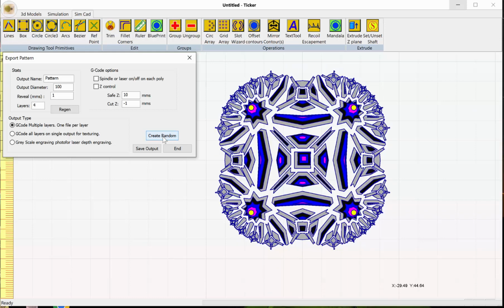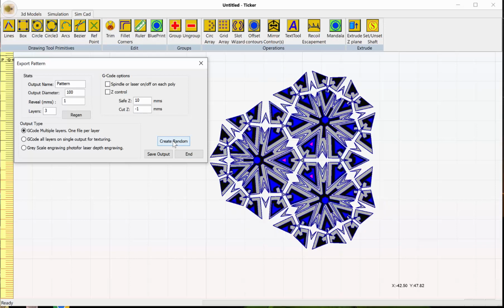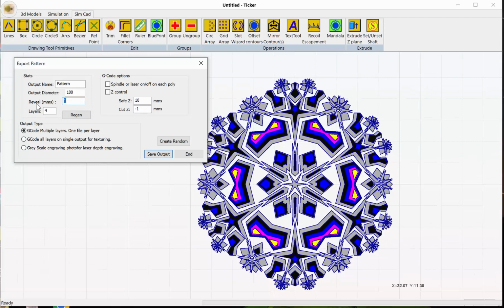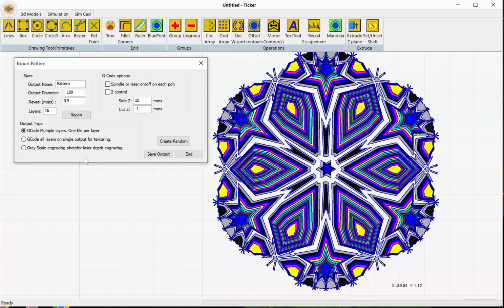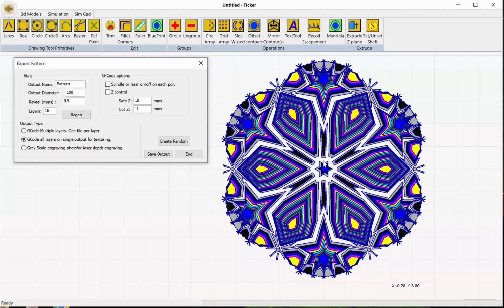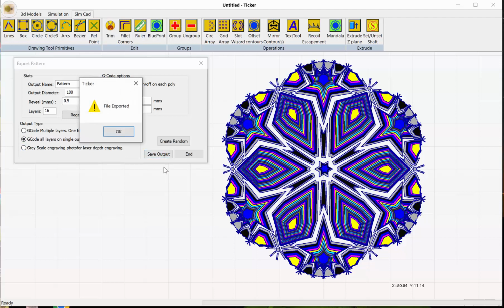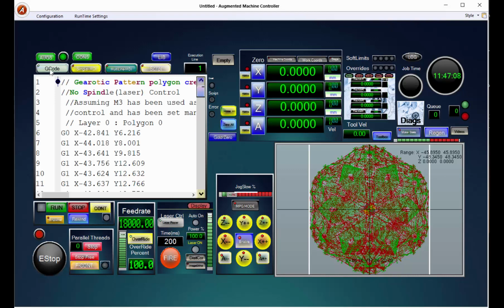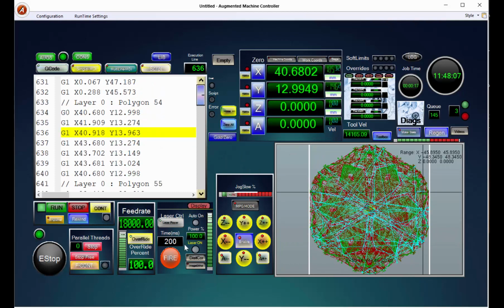cnc Mandala pattern maker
Simple random pattern generator for laser texturing or cnc cutting.